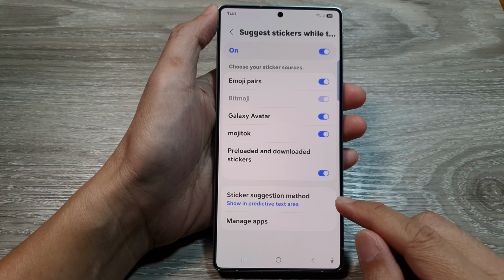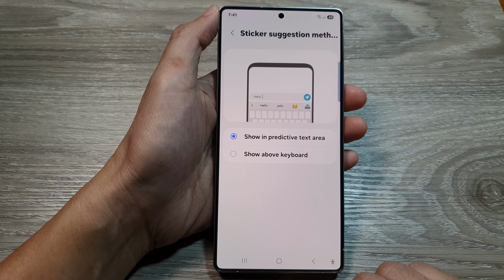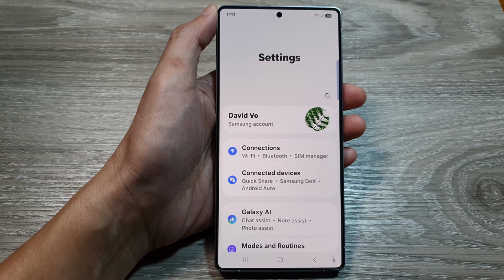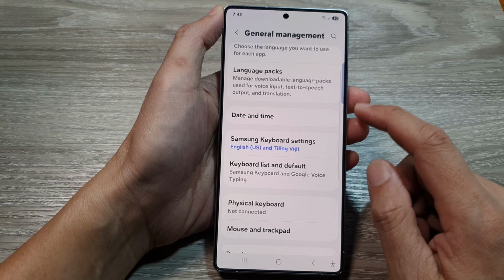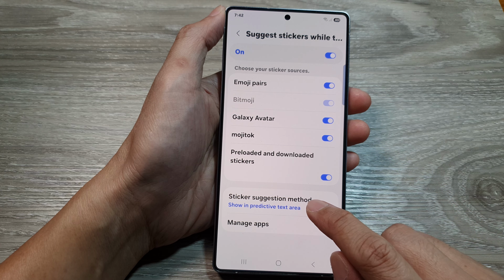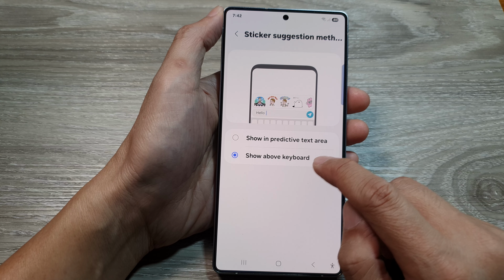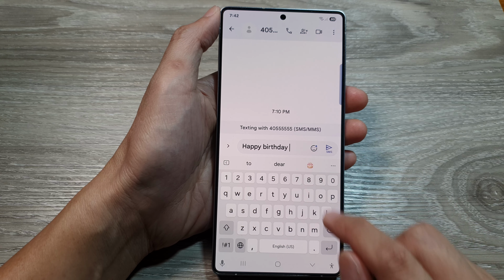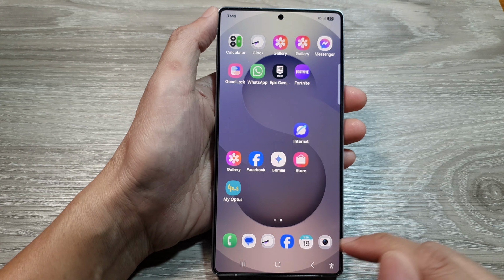💬 How to Show Keyboard Stickers Suggestion in Predictive Text Area on Samsung Galaxy S25/S25+/Ultra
In this video, I'll show you how to enable the keyboard stickers suggestion in the predictive text area or above the keyboard on your Samsung Galaxy S25, S25+, or Ultra. This feature adds extra fun and personalization to your texting experience, making it easier to access and use stickers right from the keyboard.